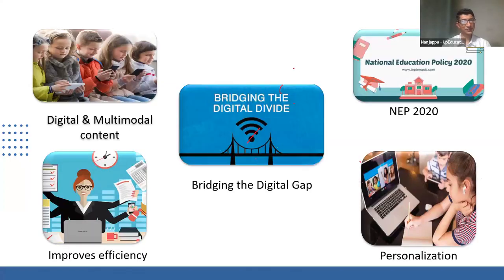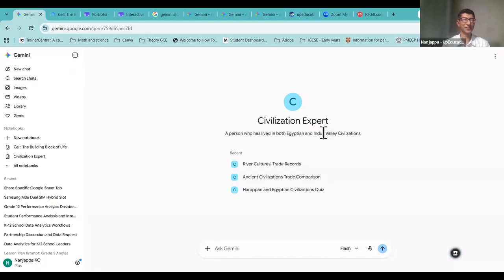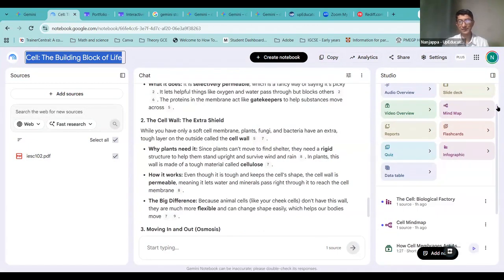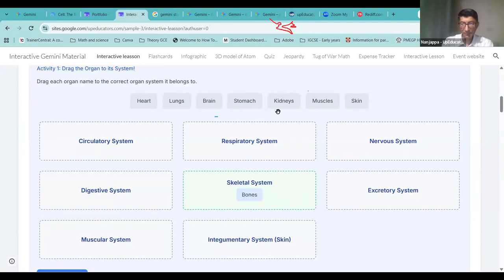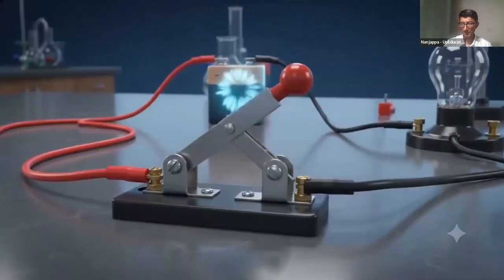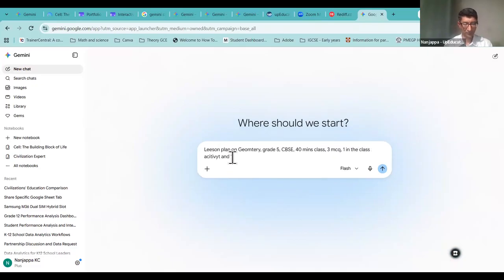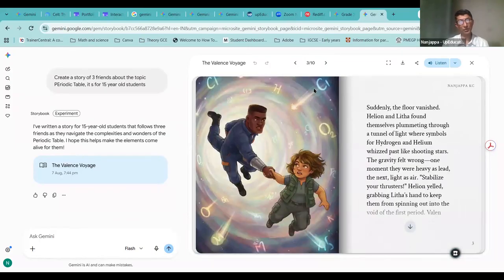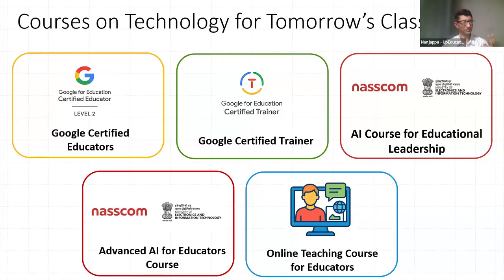Advance AI Webinar 07 aug 2026